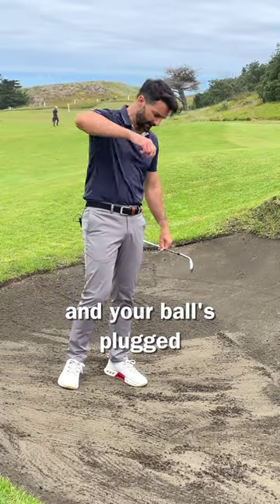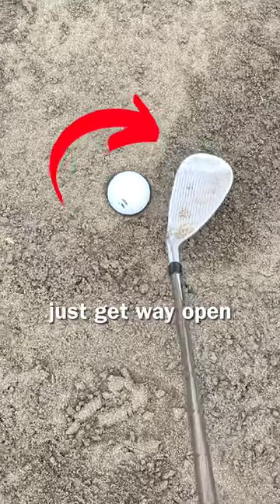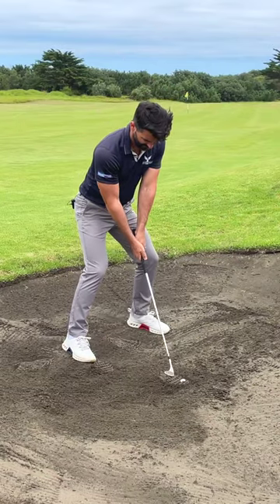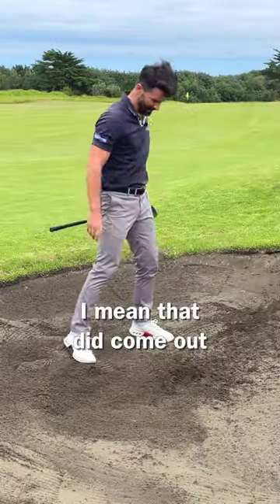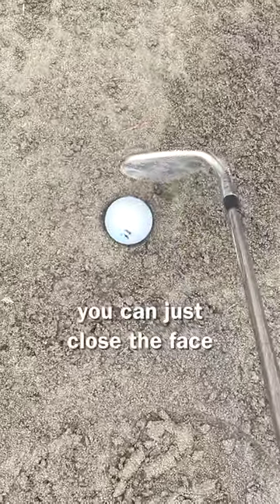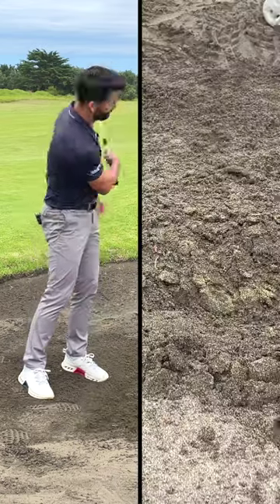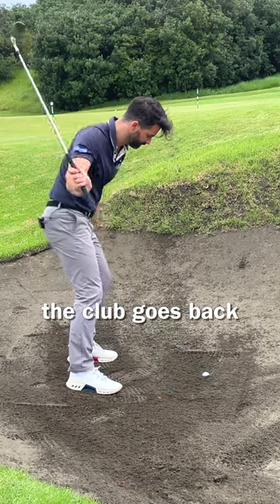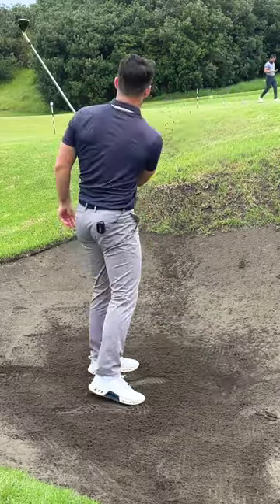Plugged golf ball bunker HACK!